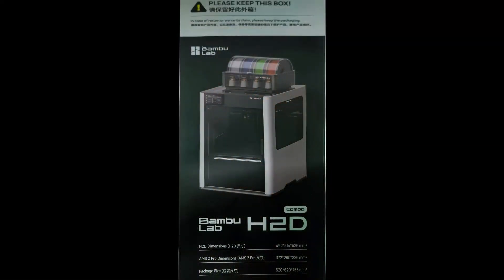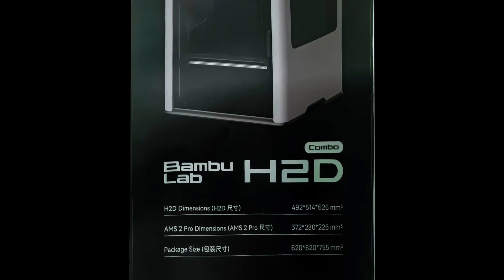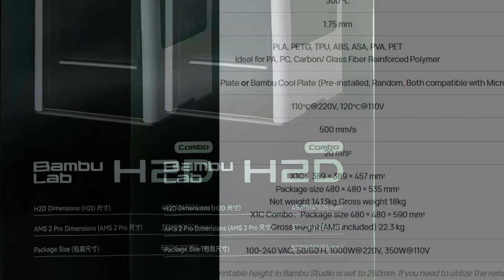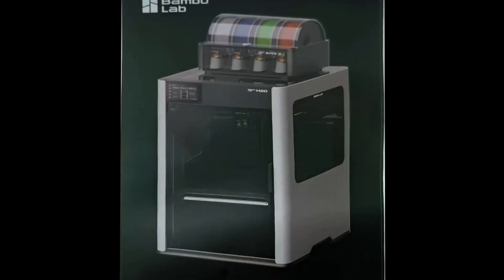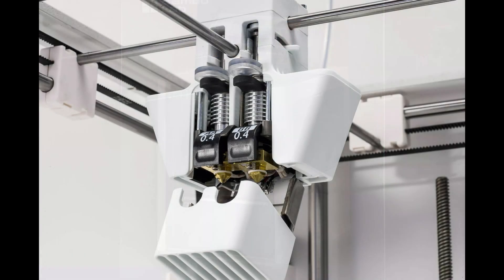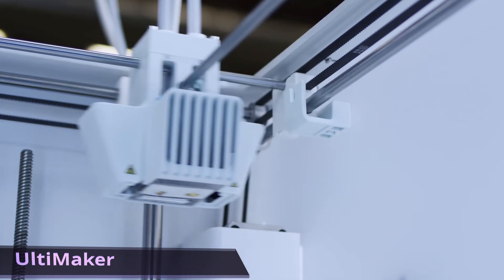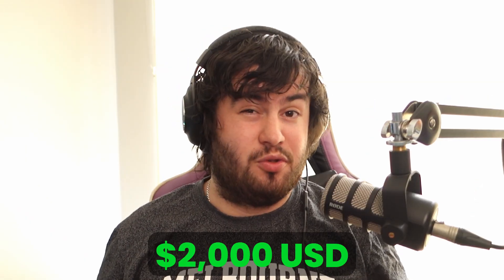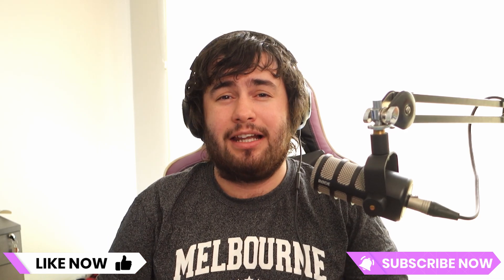*NEW LEAKED* 3D PRINTER FROM BAMBU LAB! (Is the Bambu Lab H2D the Next X1C?!)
Has the new flagship 3D printer from Bambu Lab been leaked early!?